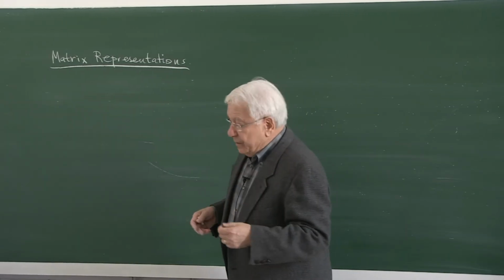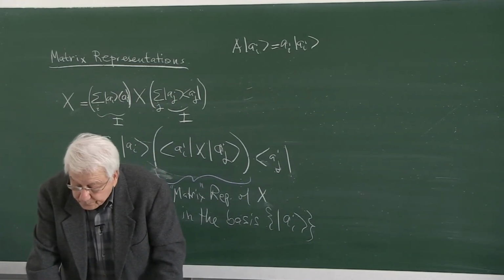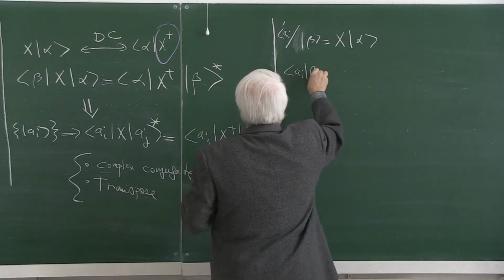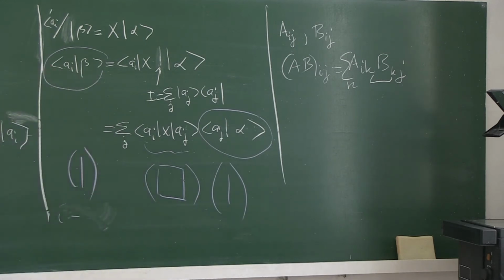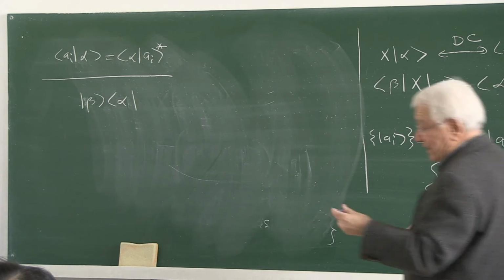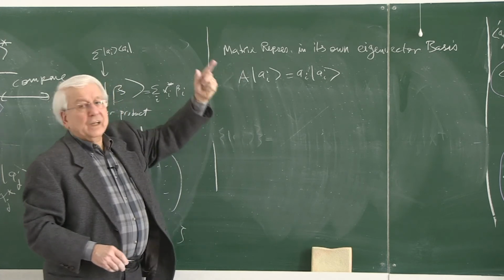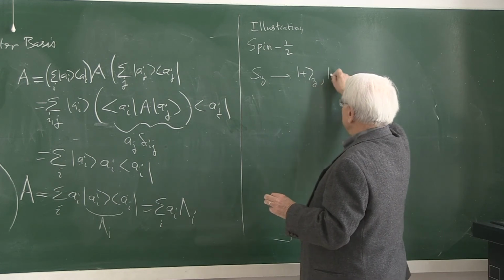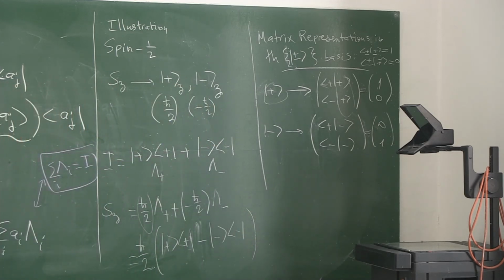Quantum Mechanics 1 - Week 3 | Lecture 1